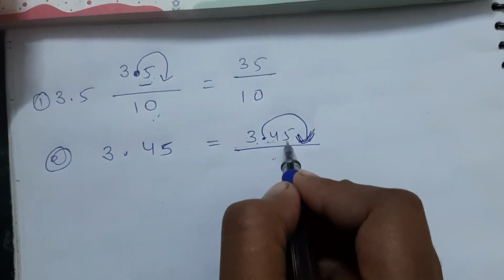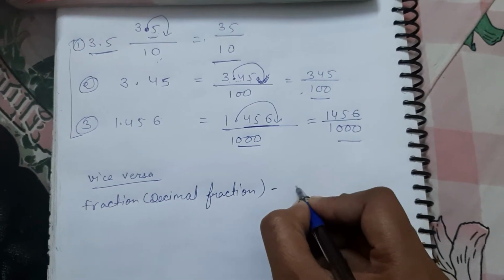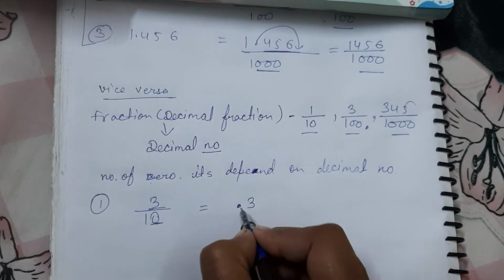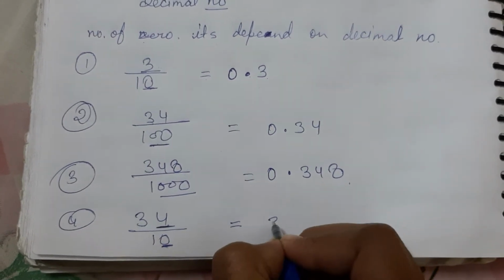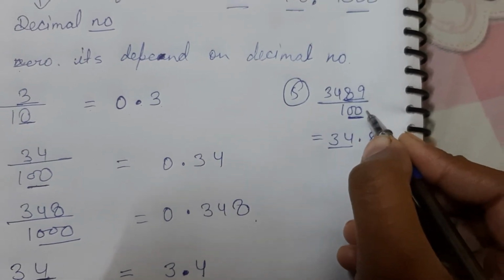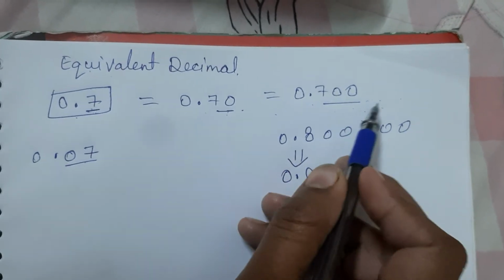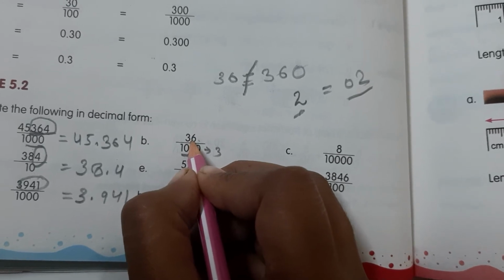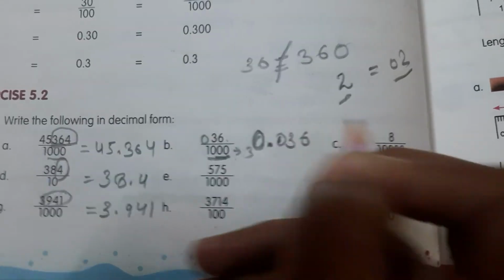Class 5 | ex 5.2